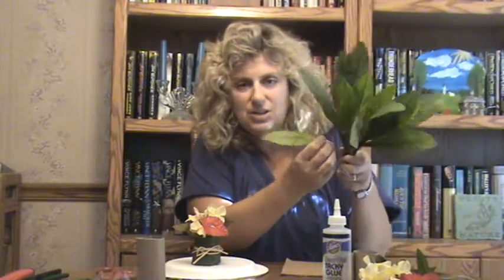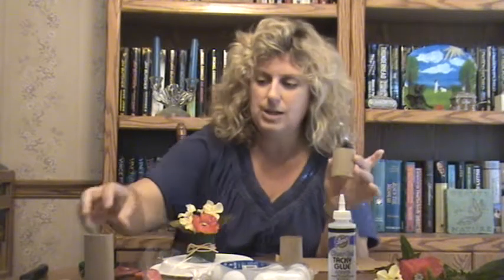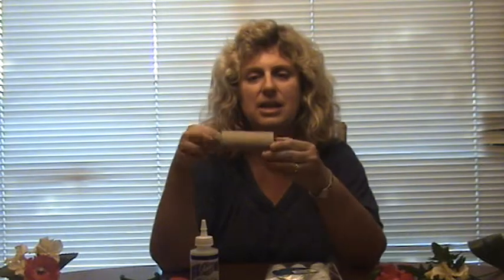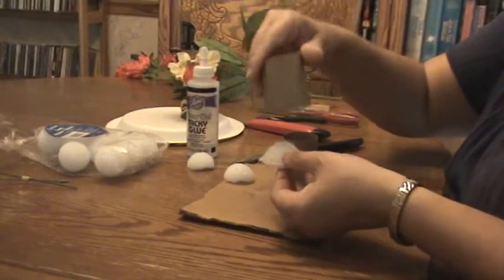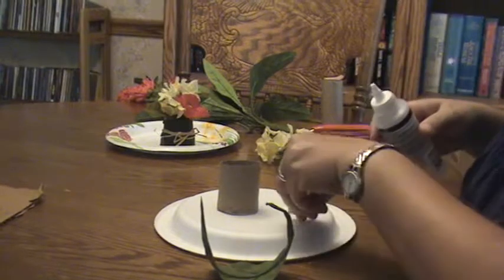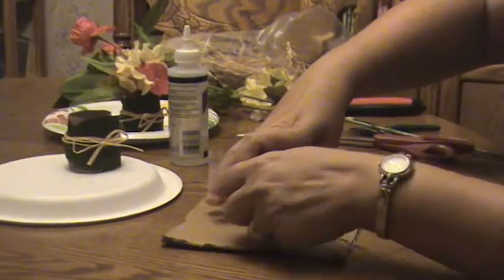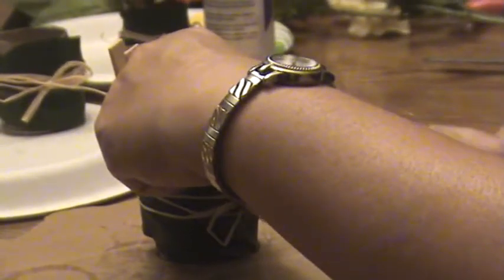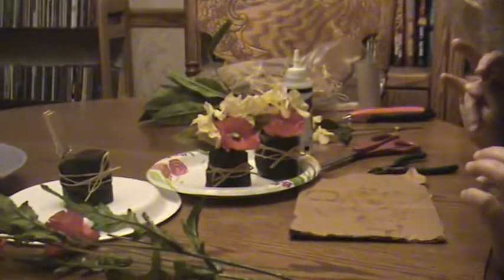Welcome Video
Sunny and Sherry welcoming you to Sunny Girl Creations.  Swing by for crafting videos (how-to), suggestions about crafting and art supplies, and Expressive Arts Therapy projects.